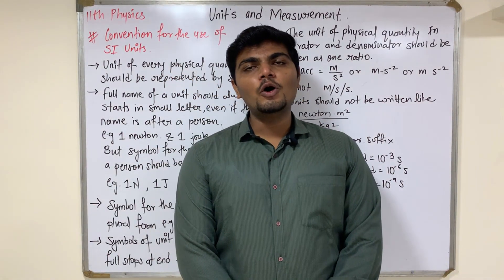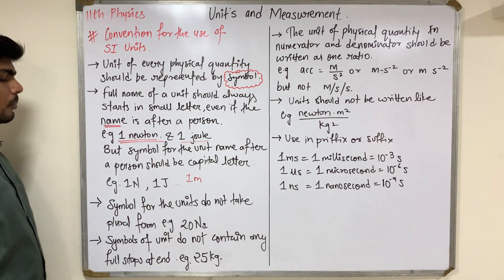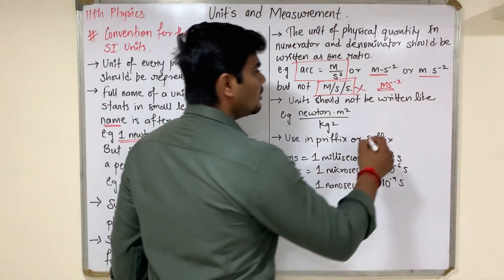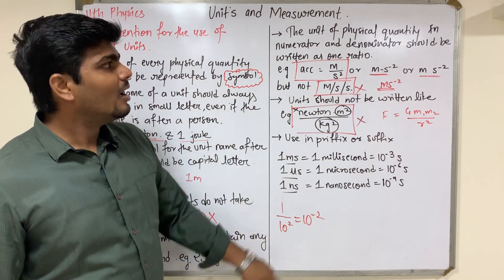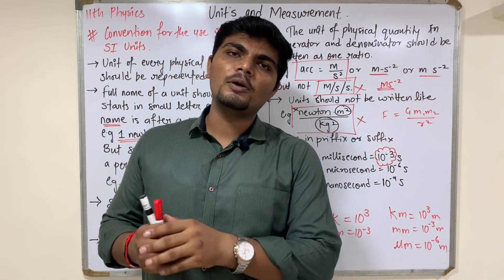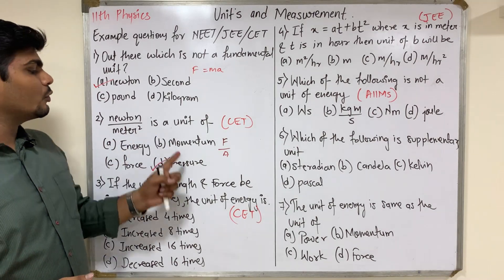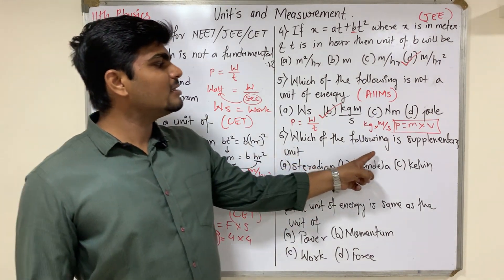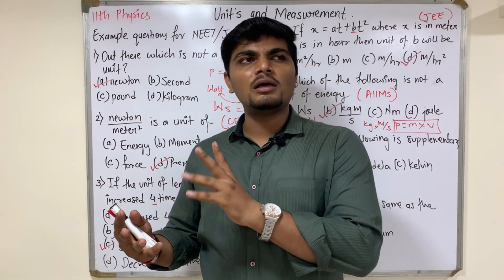Units And Measurements | lecture 2 | Class 11th | Convention to use SI units & Solved MCQ of NEET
There are various rules laid down for the use of the SI and its units as well as some observations to be made that will help in its correct use.
So watch the video to understand the use of SI units.

00:00-Intro
01:11-Convention for the use of SI units
12:09-Solved MCQ of NEET/JEE/CET

To buy Target Publications' Comprehensive Notes on the Topic, click on the link given